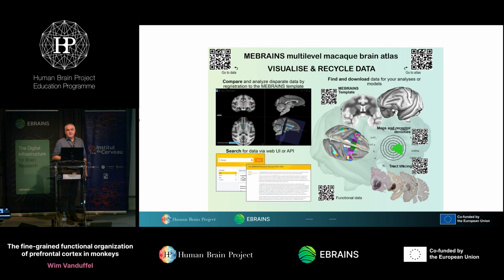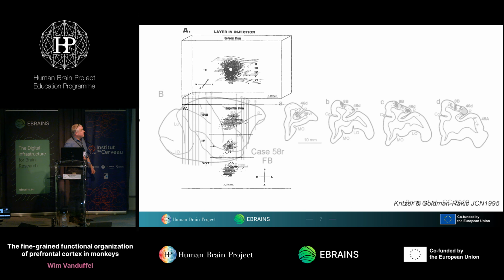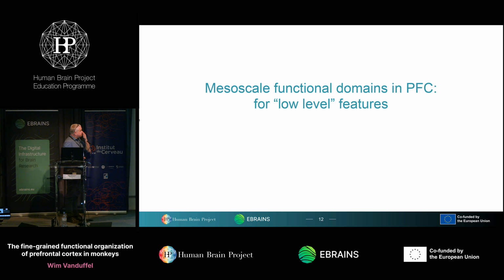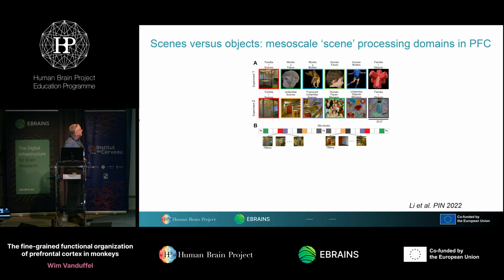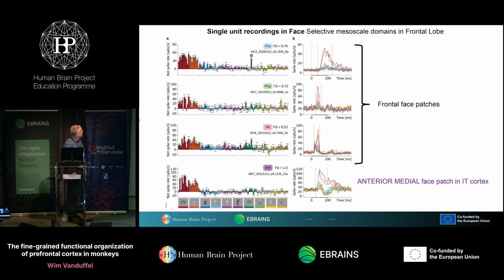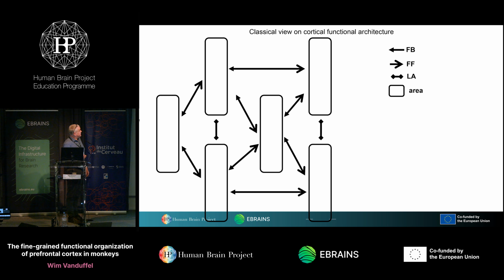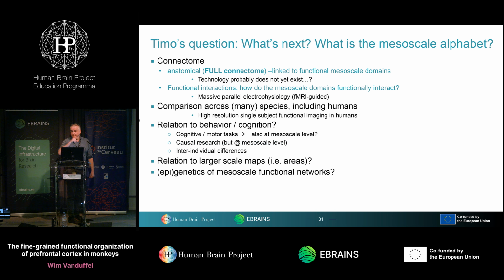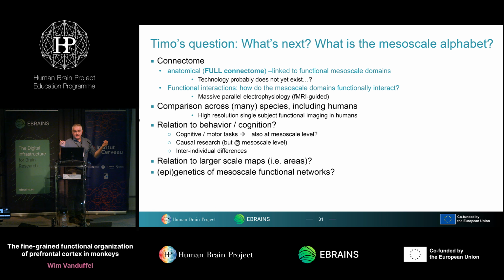Wim Vanduffel - The fine-grained functional organization of prefrontal cortex in monkeys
The fine-grained functional organization of prefrontal cortex in monkeys
Speaker: Wim Vanduffel, KU Leuven, Belgium

Anatomy and function of the prefrontal cortex across species
14-16 March 2023
Paris, France

or visit:
humanbrainproject.eu/education